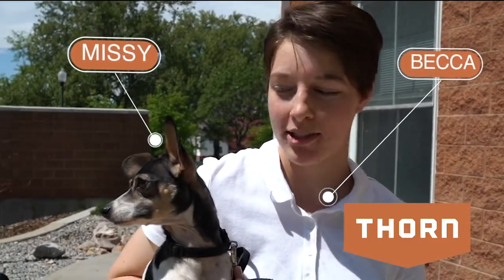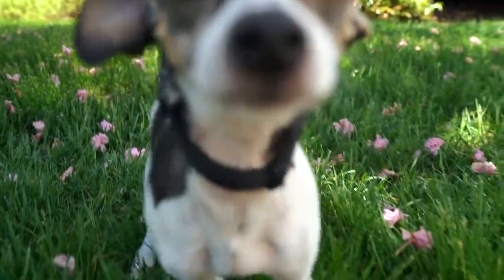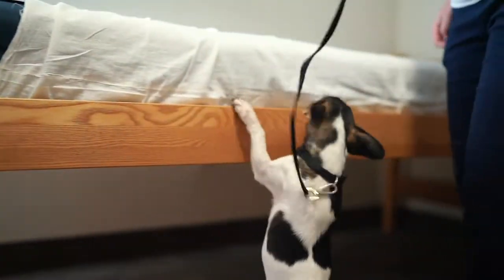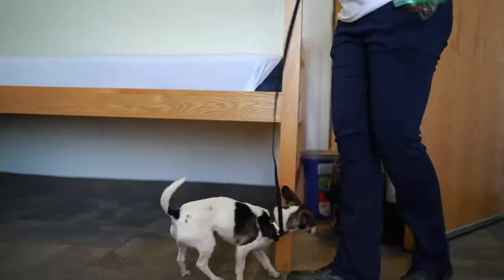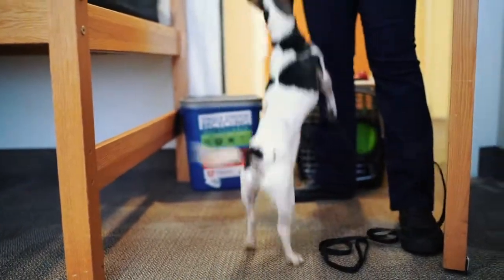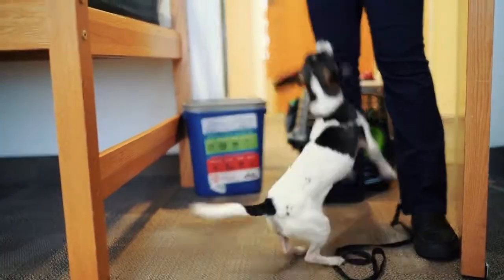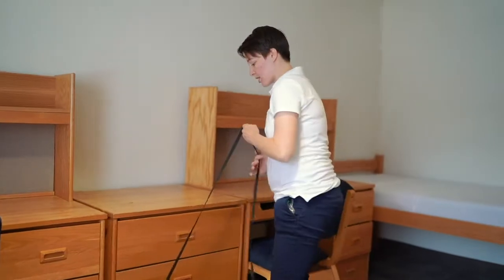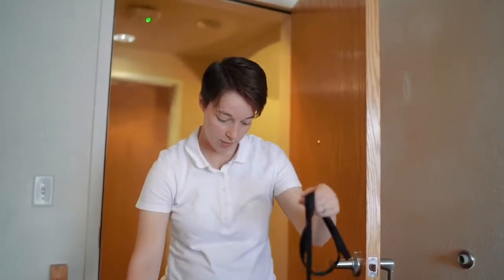Detecting Bed Bugs with Specially Trained Dogs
In the past, we've had to rely on what we could see visually when inspecting for bed bugs. With the help of trained canines, we're able to much more efficiently and effectively inspect.
If we detect an issue, we use heat treatments or chemical treatments to fight the infestation. After we perform our service, we bring the dog back in to re-inspect, ensuring the problem was eliminated. Our dogs's noses are so sophisticated, they are able to tell the difference between a dead bed bug and live one.

Follow along as Becca walks you through a typical bed bug inspection so you know what to expect.

About Us:
Thorn Pest Solutions is a science-based pest control company located in Pleasant Grove, UT. Our dedicated professionals are committed to provide unsurpassed quality service to obtain 110% customer satisfaction, retention, loyalty, and love. We strive to enhance the quality of life for our clients, our industry, our team members, and our communities.